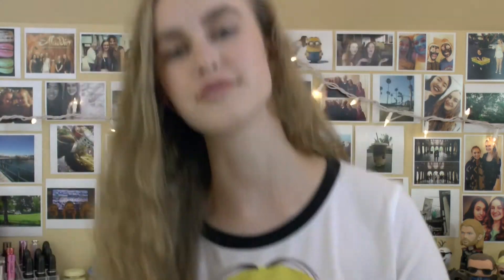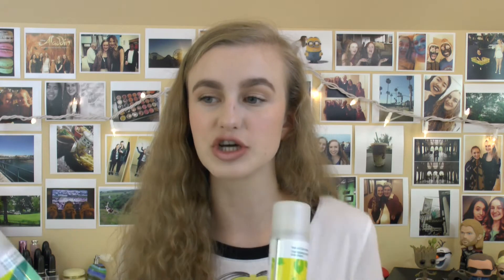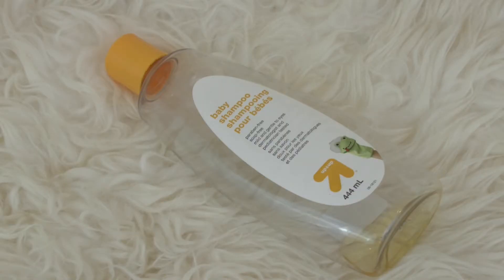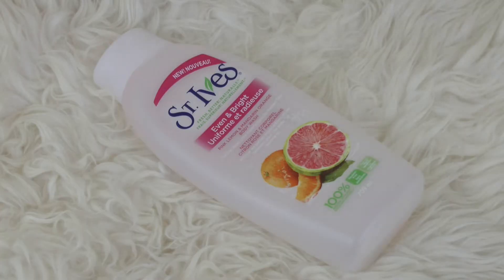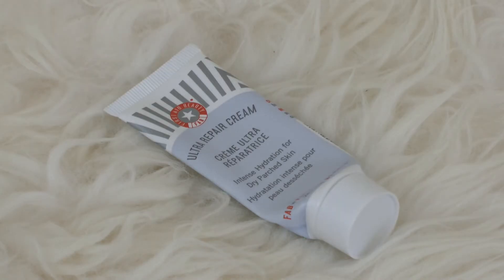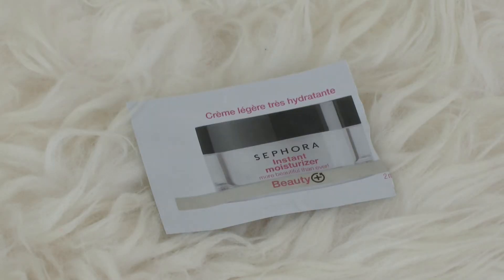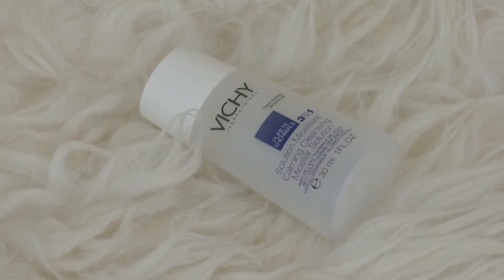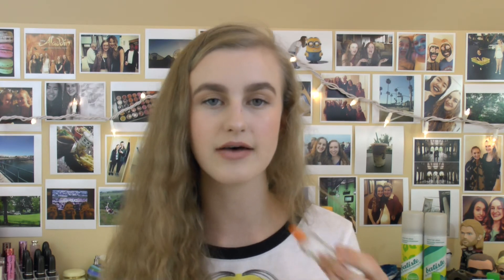August Empties! Makeup, Skincare, Hair and Body Products⎮Maggie Fyvie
**OPEN ME**

Products Mentioned

Elf Daily Facial Cleanser
Batiste Dry Shampoo in "Original" and "Coconut and Exotic Tropical"
Simple Replenishing Rich Moisturizer
Clean and Clear Night Relaxing All-In-One Cleansing Wipes
Jesse's Girl Liquid Eyeliner
Up and Up Brand Baby Shampoo
Origins Checks and Balances Frothy Face Wash
L'oreal YouthCode Pore Vanisher
St. Ives Even and Bright Body Wash
Evelyn Charles Daily Renewal Shampoo and Conditioner
Kirkland Daily Facial Cleansing Towelettes
First Aid Beauty Ultra Repair Cream
LaVanilla The Healthy Body Butter in "Pure Vanilla"
Sephora Instant Moisturizer Sample
Fresh Lotus Youth Preserve Face Cream Sample
Maybelline Clear Great Lash Mascara
EOS Hand Cream in "Berry Blossom"
Vichy Calming Cleansing Micellar Solution
Nourish Organic Pure Hydrating Argan Face Serum
Clinique Happy Perfume